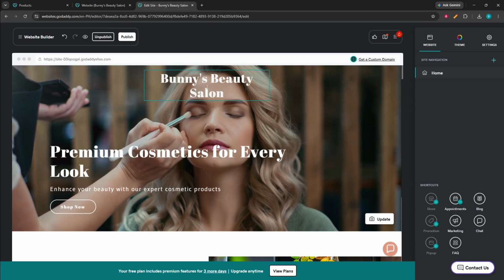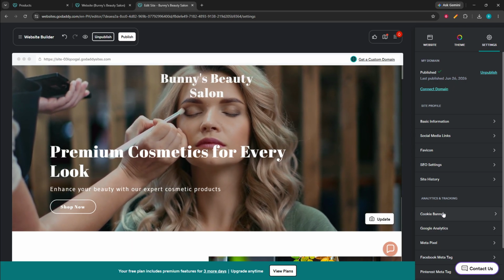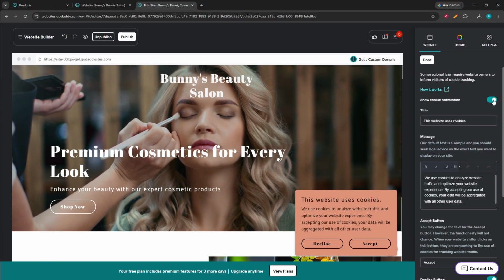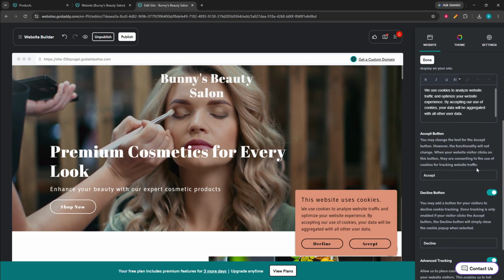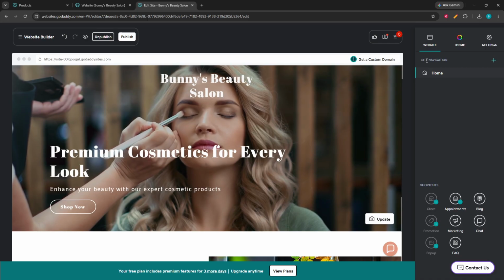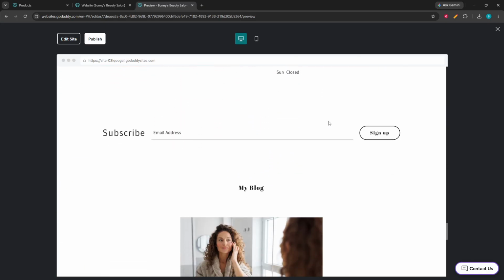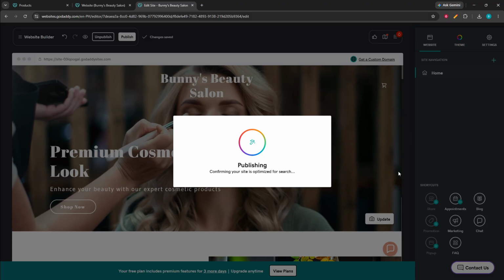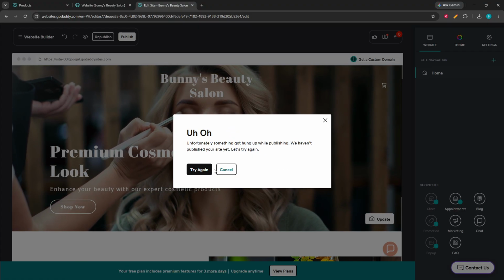How to Add a Cookie Consent Banner to Your GoDaddy Website [2026 Easy Guide]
Learn how to add a cookie consent banner to your GoDaddy website step by step.

Perfect for informing visitors about cookies and helping your website meet privacy requirements.